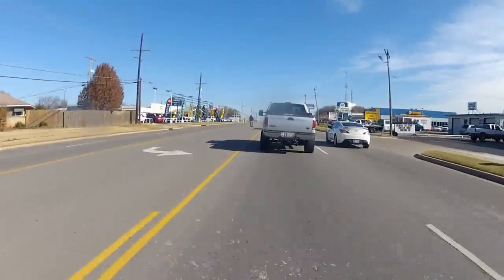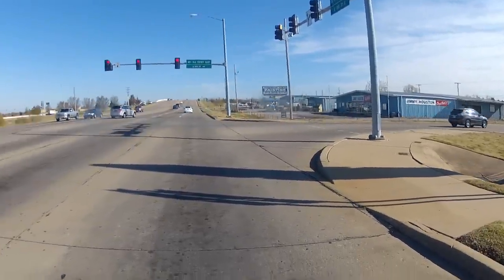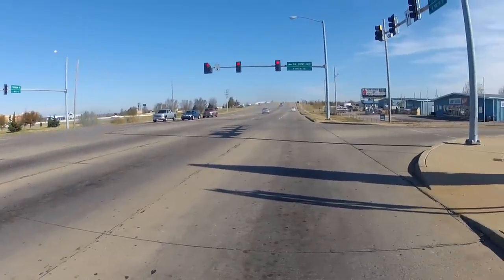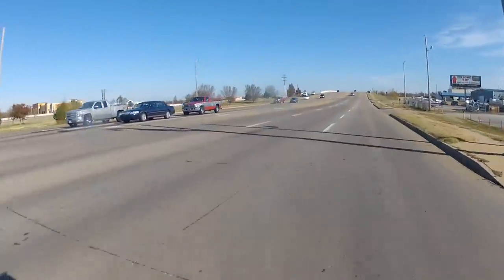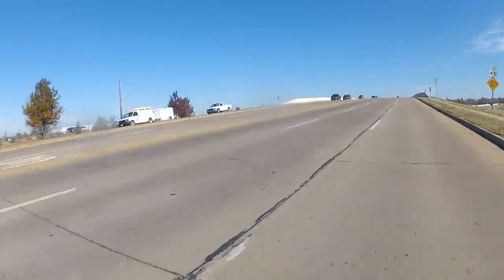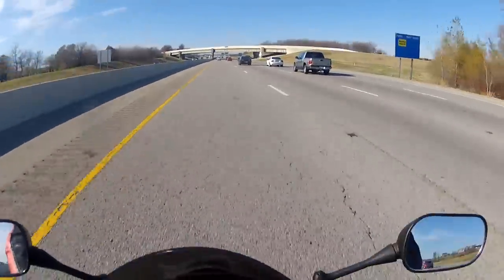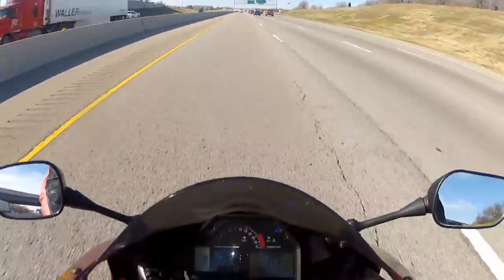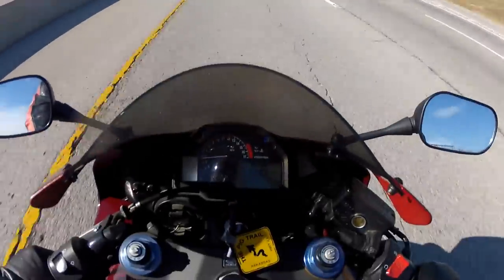New Helmet Camera Set-up (GoPro HD 2)